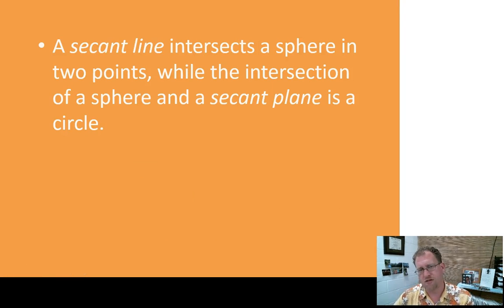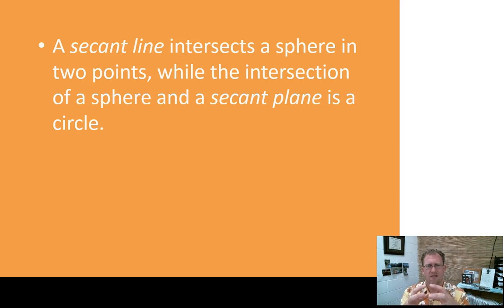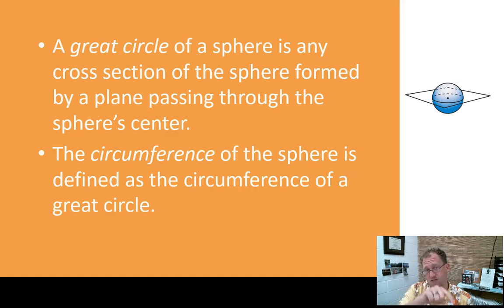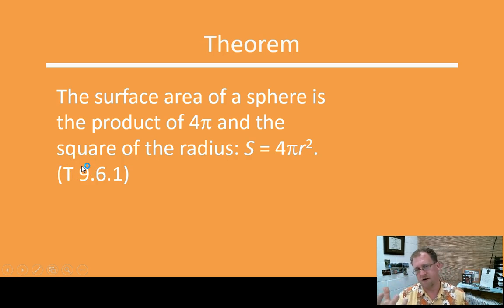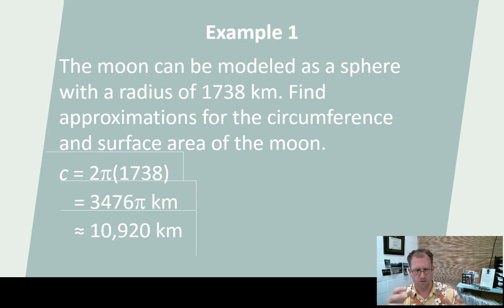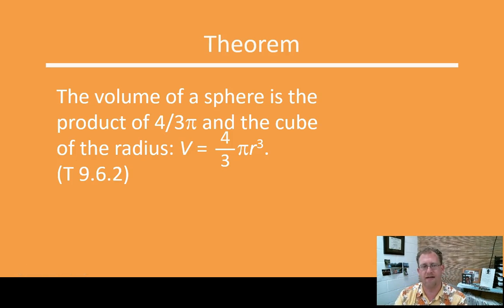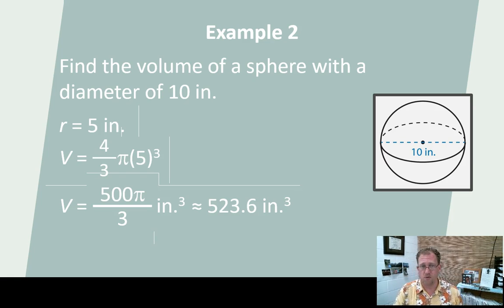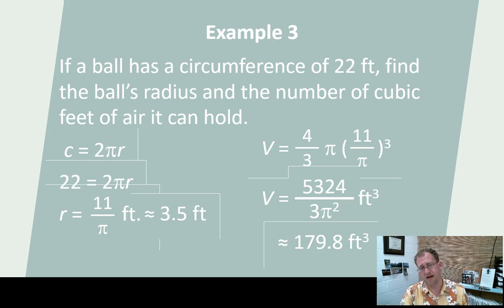Surface Areas and Volumes of Spheres, BJU Press Geometry 4th ed, 9.6--CCCS Flipped Geometry #58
This final (for me) lesson in chapter 9 focuses on the surface area and volume of spheres.  The formulas for each are given and several examples are presented.